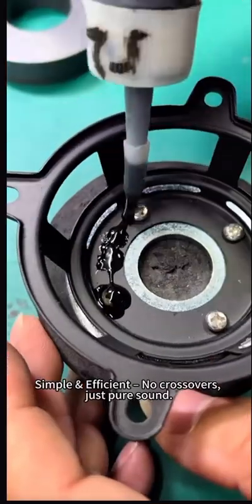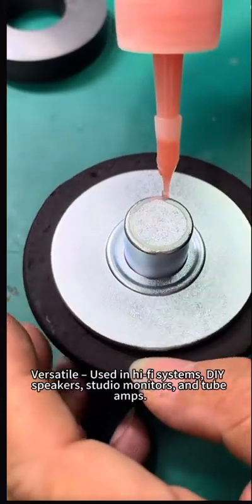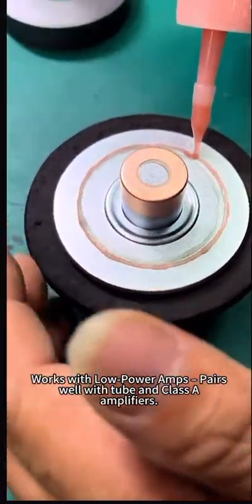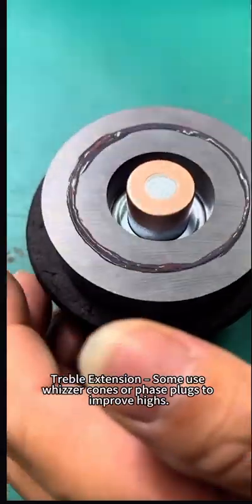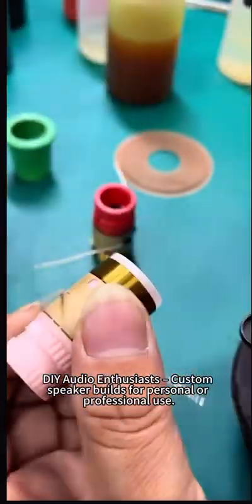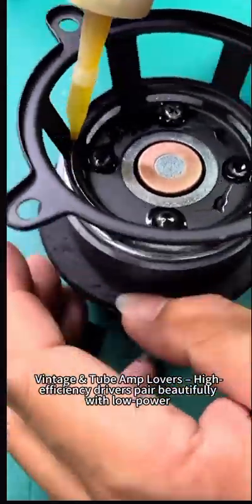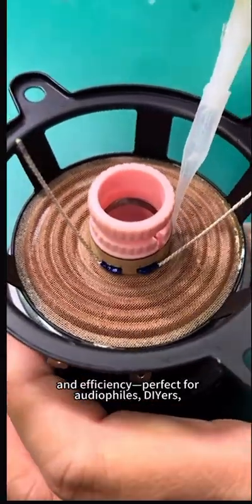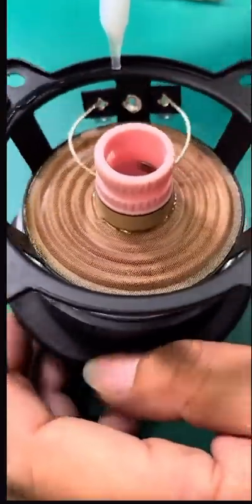Full Range LoudSpeaker Design and Assembly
Full-Range Speakers: Pure & Simple Sound

A full-range speaker is a single driver designed to cover the full audio range—from bass to treble—without needing separate woofers or tweeters. This design delivers natural, clear, and phase-coherent sound without crossover distortion.

Why Use Full-Range Speakers?
Simple & Efficient – No crossovers, just pure sound.
Great Midrange & Treble – Ideal for vocals, instruments, and detailed audio.
 Versatile – Used in hi-fi systems, DIY speakers, studio monitors, and tube amps.
 Works with Low-Power Amps – Pairs well with tube and Class A amplifiers.

Considerations
Bass Limitations – Smaller sizes (3”–5”) may need a subwoofer, while larger models (8”–12”) offer deeper bass. Treble Extension – Some use whizzer cones or phase plugs to improve highs.

Full-range speakers are loved for their simplicity, clarity, and efficiency—perfect for audiophiles, DIYers, and pro audio setups.